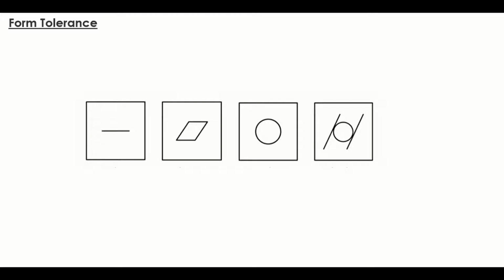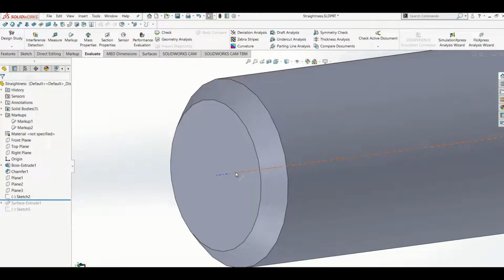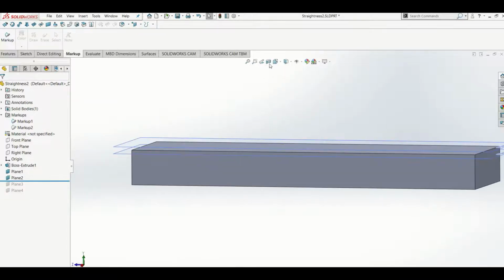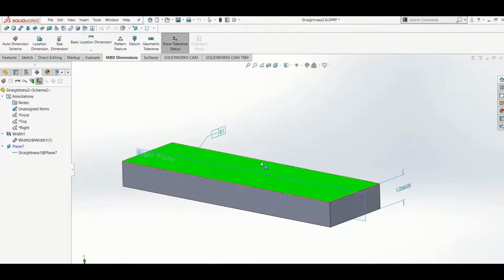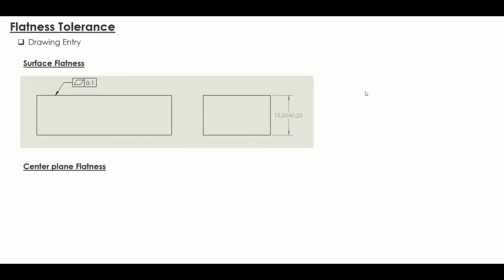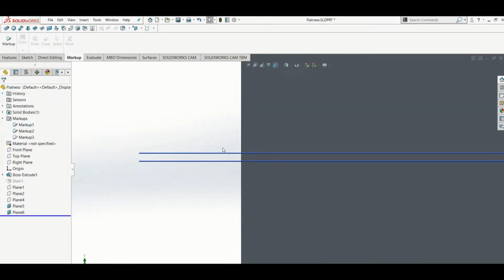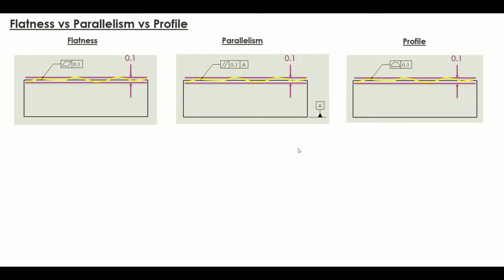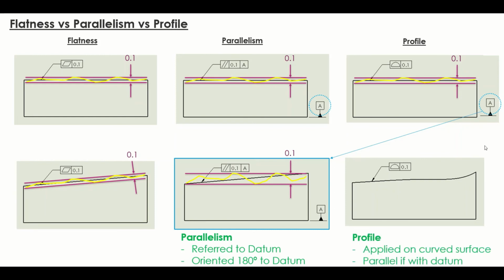GDT Form Tolerance Part 1 Straightness and Flatness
Basic understanding you need to know about straightness and flatness. What the benefits of using straightness and flatness? and the confusion compared to profile and parallelism.